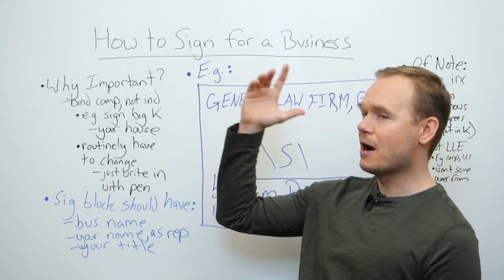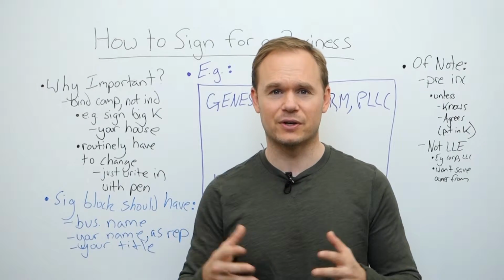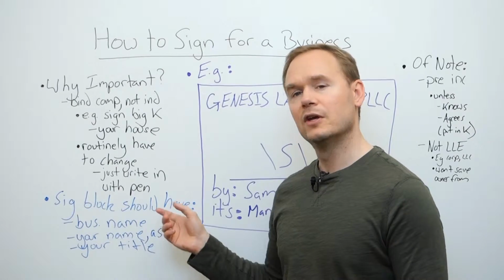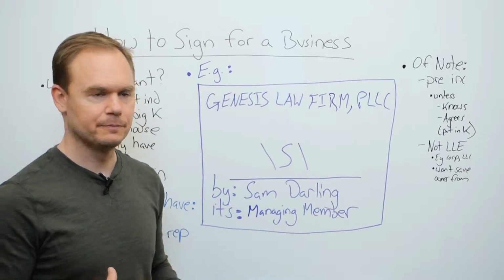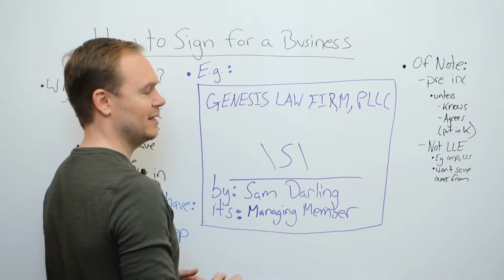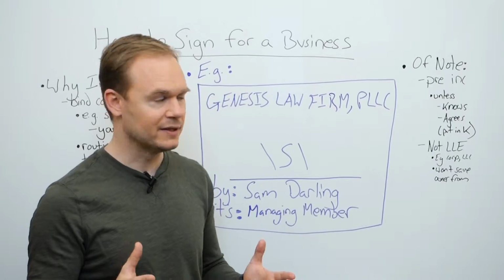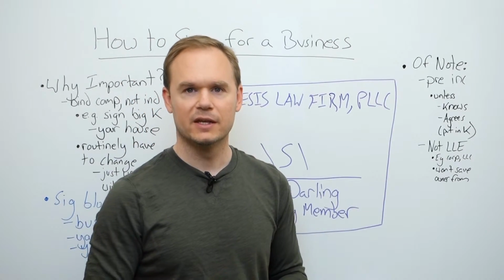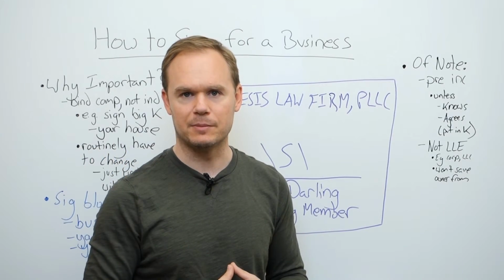How Sign for a Business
Video describing how to sign on behalf of a business. Knowing the law can save you from unintentionally taking on personal liability.

Genesis Law Firm, PLLC

Everett Headquarters:
3802 Colby Ave Ste 2

Bellevue:
40 Lake Bellevue Drive Ste 330